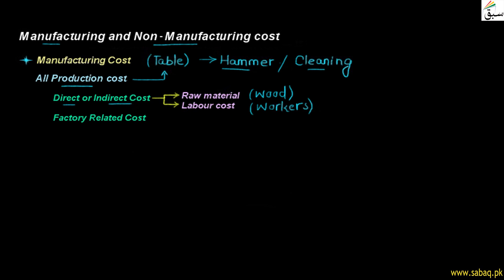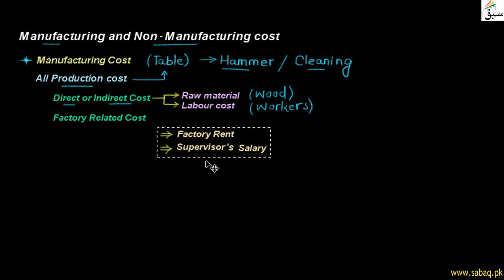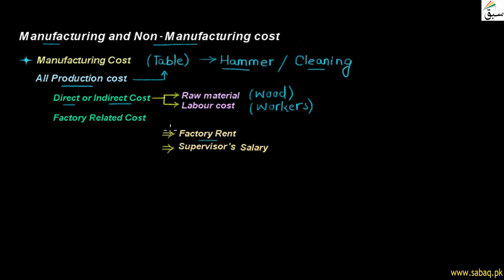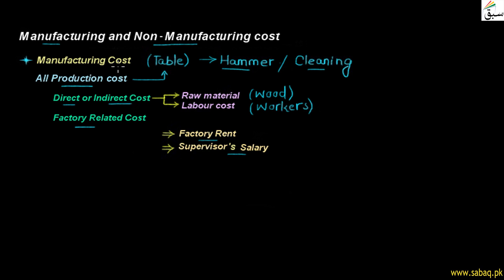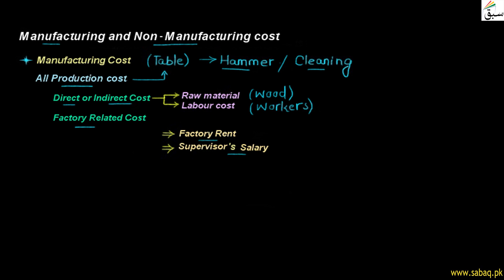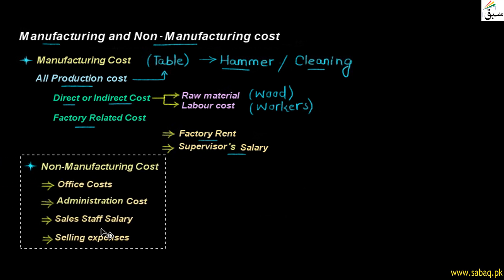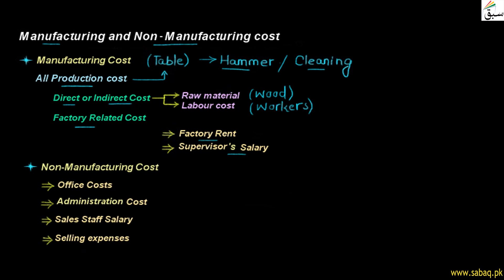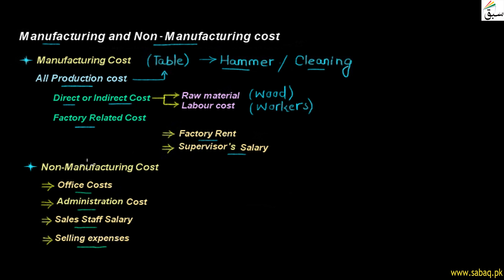Manufacturing and Non Manufacturing Cost, Accounting Lecture | Sabaq.pk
This video is about: Manufacturing and Non Manufacturing Cost. Practice tests and free video lectures for Physics, Chemistry, Biology, Math’s, Computer Science, English & more subjects are also available at Sabaq.pk. So, subscribe to Sabaq.pk/Sabaq Foundation now and get high marks in your exams.

CLASSES WE COVER AT SABAQ.PK / SABAQ FOUNDATION:

1. KG
2. Class 1
3. Class 2
4. Class 3
5. Class 4
6. Class 5
7. Class 6
8. Class 7
9. Class 8
10. Class 9
11. Class 10
12. Class 11
13. Class 12
14. Class 13
15. Class 14
16. MCAT
17. ECAT
18. CSS

BOARDS WE COVER AT SABAQ.PK / SABAQ FOUNDATION:

1. FBISE
2. Sindh Board
3. KP Board
4. Balochistan Board
5. Cambridge

STUDY MATERIAL WE OFFER AT SABAQ.PK / SABAQ FOUNDATION:

1. Physics Lectures
2. Chemistry Lectures
3. Mathematics Lectures
4. Biology Lectures
5. English Lectures
6. General Science Lectures
7. Computer Science Lectures
8. General Math Lectures
9. Accounting Lectures
10. Statistics Lectures
11. Advance Accounting Lectures
12. Cost Accounting Lectures
13. Practice Tests
14. Physics Practical
15. Chemistry Practical